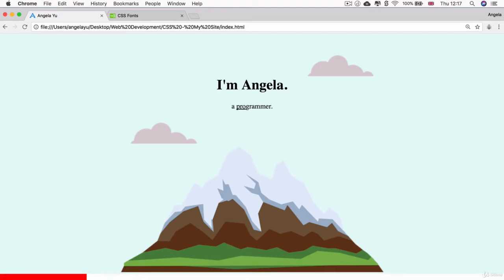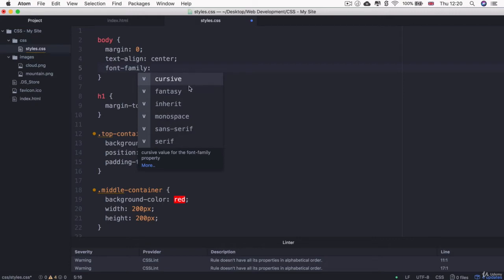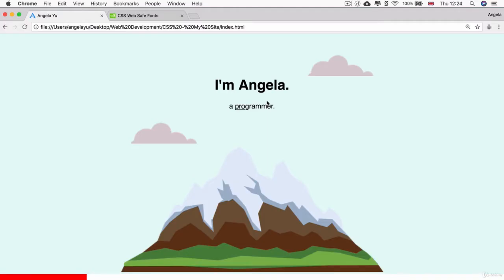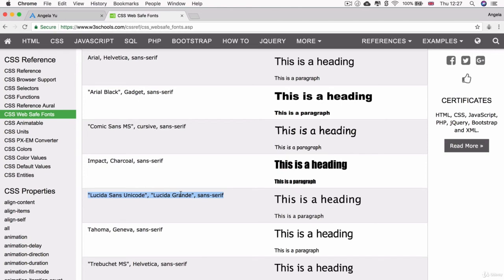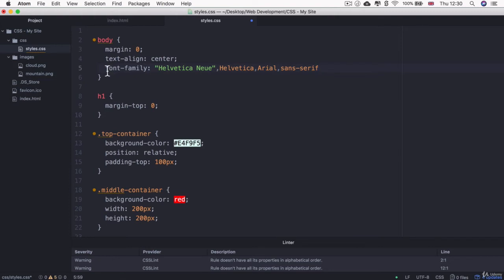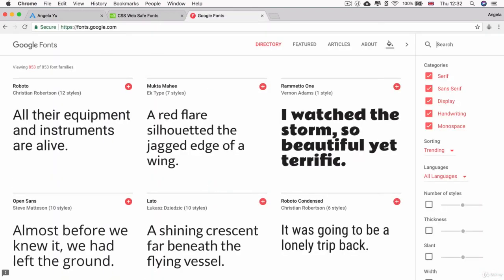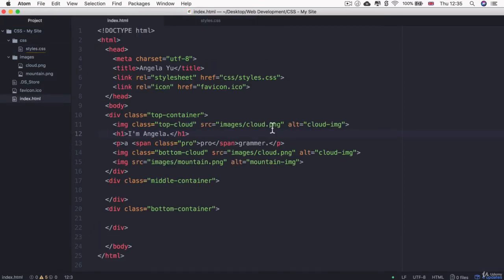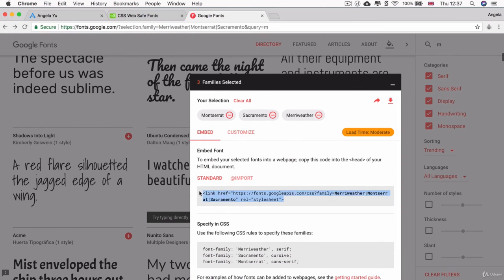Chapter - 5 || Intermediate CSS || Font Styling in Our Personal Site || #37